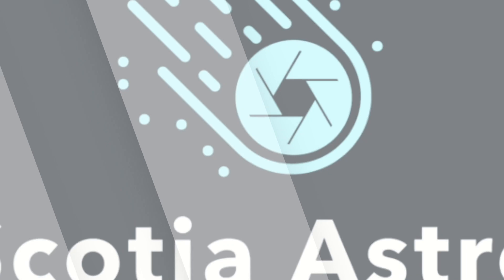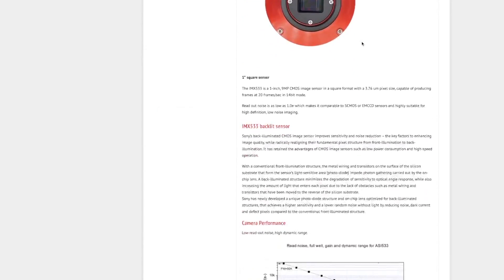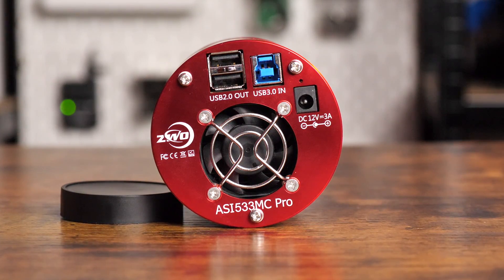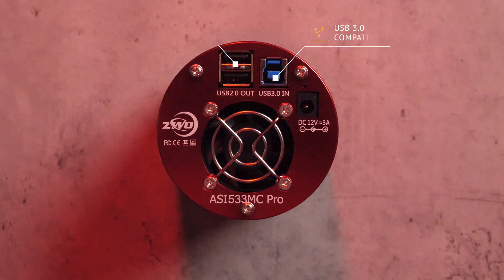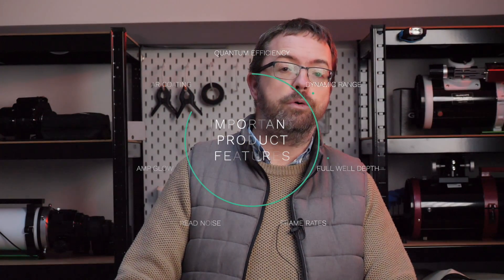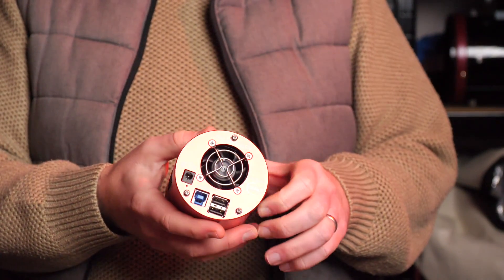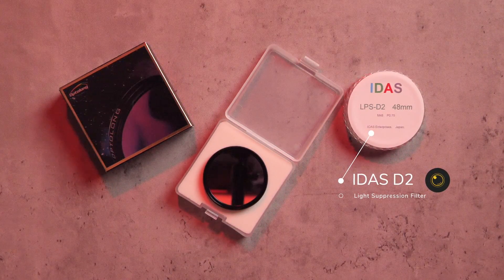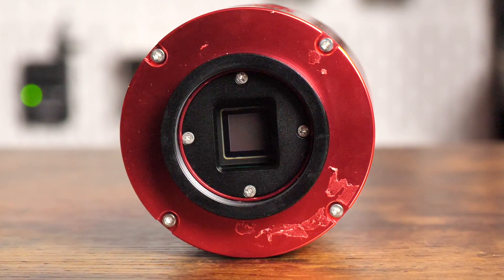I LOVE this Dedicated Astro Camera! | ZWO 533MC PRO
Hey folks welcome to my latest video, where I give a brief run down of the reasons I why I LOVE the ZWO 533MC Pro Cooled One Shot Colour Camera!  Its one of my favourite dedicated astro cameras and I've had great fun with it over the past 18 months!

LINKS TO EQUIPMENT IN THIS VIDEO

Samyang/Rokinon 135mm f2 - Canon Fit (Amazon Link)

ZWO ASI533MC Pro USB3.0 Cooled Color Astronomy Camera (OPT LINK)

ZWO ASI2600MC Pro Cooled Color Astronomy Camera (OPT LINK)

iOptron SkyGuider Pro (Amazon Link)

Canon EOS 6D (Amazon Link)

Power Supply Units for the ZWO 533MC Pro (Amazon Link)

🚨 Cheaper Alternative Cameras to the ZWO 533MC Pro